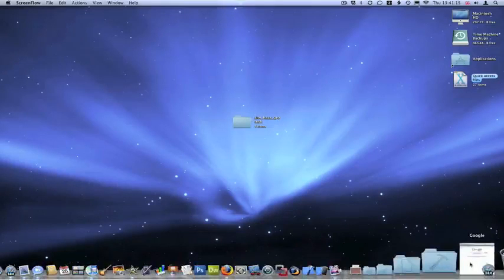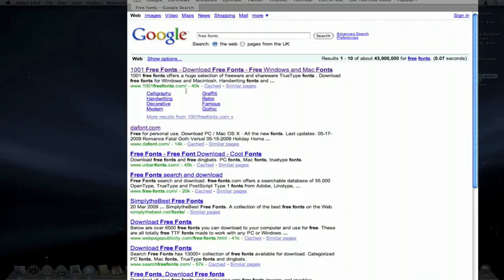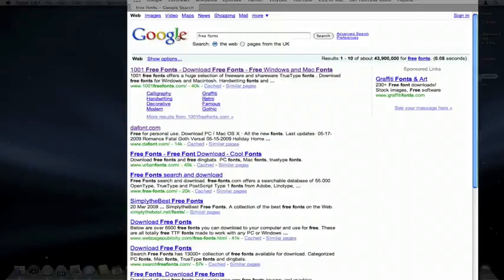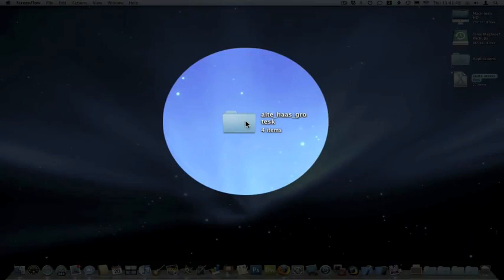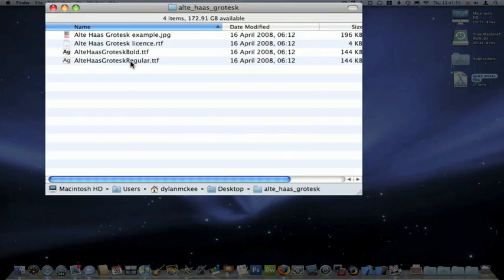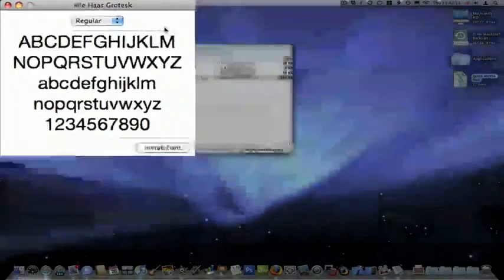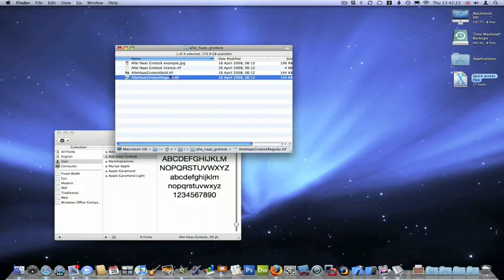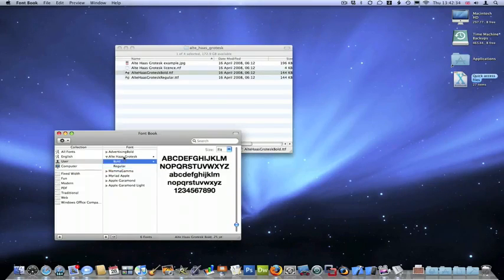How to Install Fonts in Mac OS X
The simple to install Fonts on Mac OS X